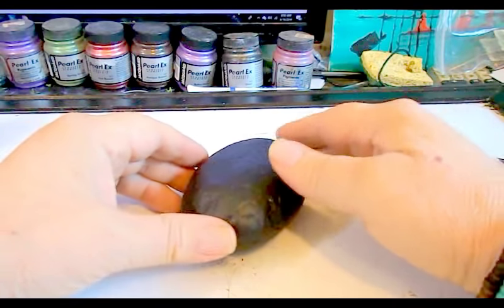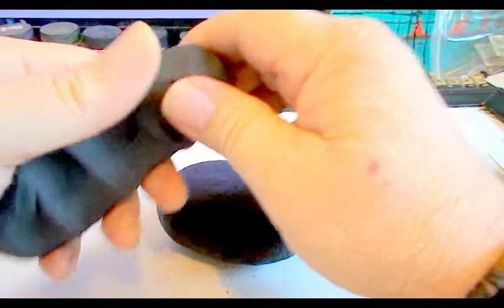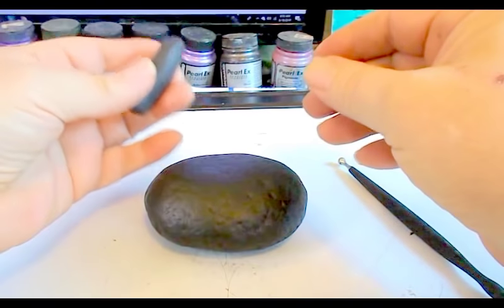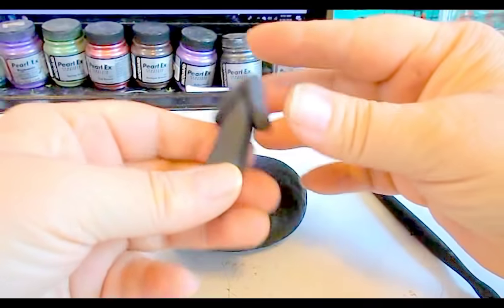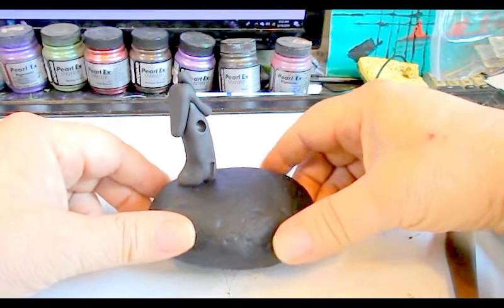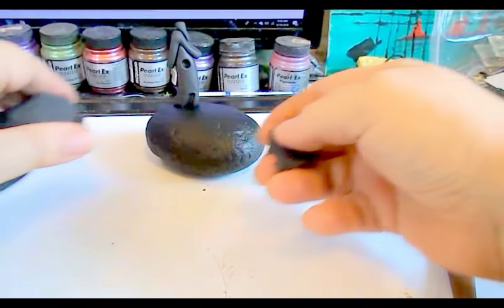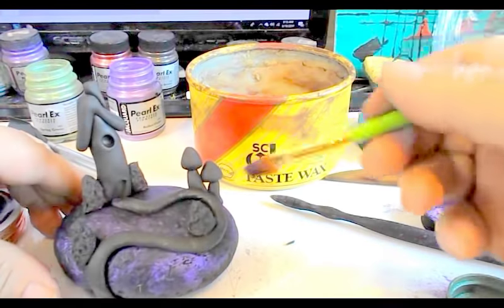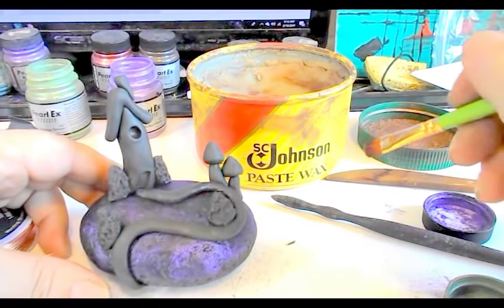DIY Rock Art Fairy Garden With Polymer Clay Tutorial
Sculpt this rock art fairy garden with my detailed tutorial for beginners and everyone. See below for a tool and supply list and clay baking instructions.

A rock - Buy online with reasonable shipping costs
Sculpey 3 polymer clay in black about 1/5 of a pound for this project
Pearl Ex Pigments in Reflex Violet, Duo Red Blue, Antique Bronze and Spring Green
18 gauge wire
Wire cutters
Assorted sculpting tools

Sculpey 3 Baking Instructions

Place the sculpture on an oven safe dish and inside a preheated 275 degree oven. Bake for about a half hour to 45 minutes for the size rock and clay in this video. Let the sculpture cool completely before removing from the oven. Note: The oven does not get hot enough to hurt the rock in this application. Keep in mind that the rock will stay much hotter and longer than the clay in this sculpture. Be careful touching the rock during cooling.